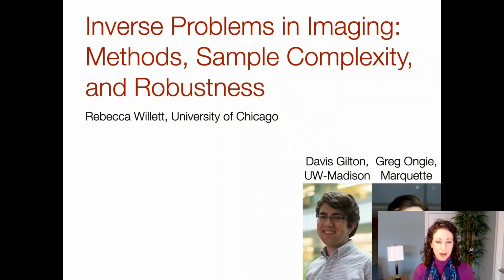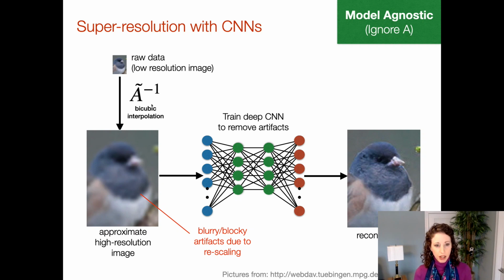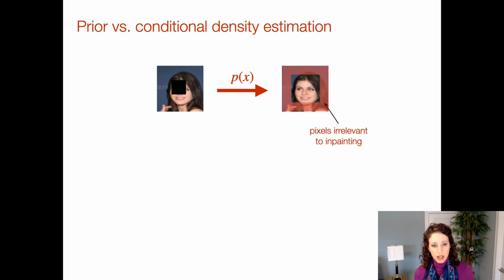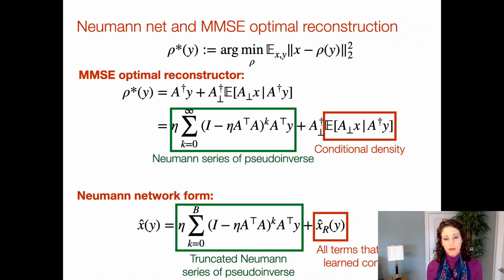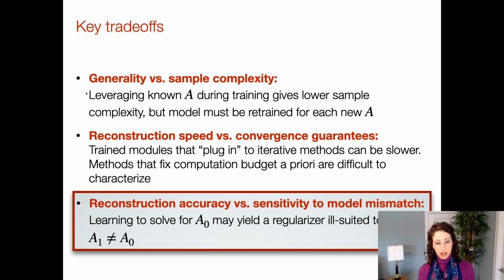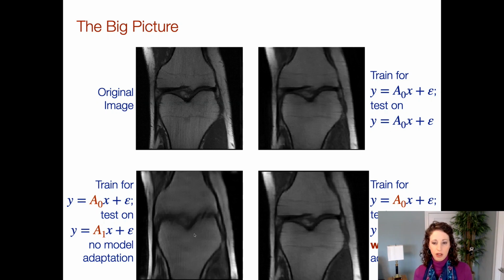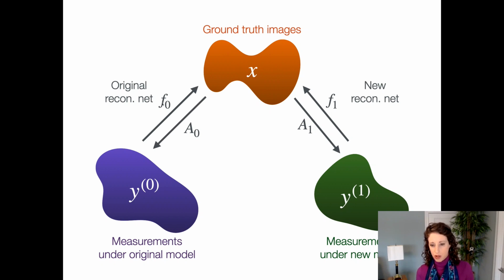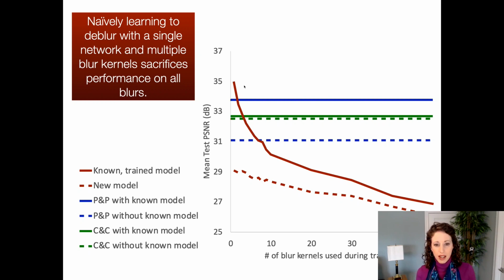EUSIPCO 2020 Keynote - Rebecca Willet "Model Adaptation for Inverse Problems in Imaging"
Many challenging image processing tasks can be described by an ill-posed linear inverse problem: deblurring, deconvolution, inpainting, compressed sensing, and superresolution all lie in this framework. Traditional inverse problem solvers minimize a cost function consisting of a data-fit term, which measures how well an image matches the observations, and a regularizer, which reflects prior knowledge and promotes images with desirable properties like smoothness. Recent advances in machine learning and image processing have illustrated that it is often possible to learn a regularizer from training data that can outperform more traditional regularizers. In this talk, I describe the central prevailing themes of this emerging area and present a taxonomy that can be used to categorize different problems and reconstruction methods. We will also explore the lack of robustness of such methods to misspecification of the forward model:  if at test time the forward model varies (even slightly) from the one the network was trained on, the network performance can degrade substantially. I will describe novel retraining procedures that adapt the network to reconstruct measurements from a perturbed forward model, even without full knowledge of the perturbation.